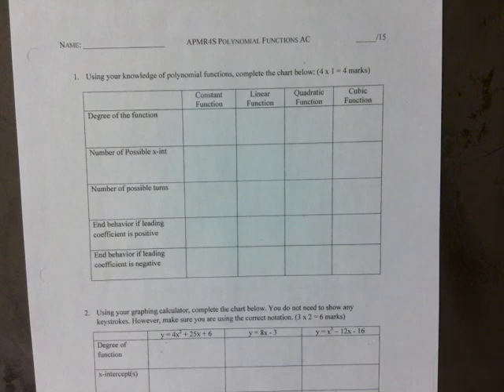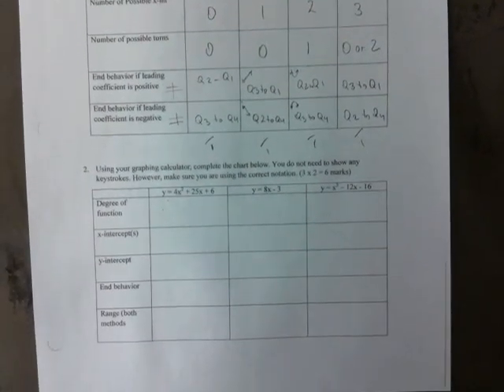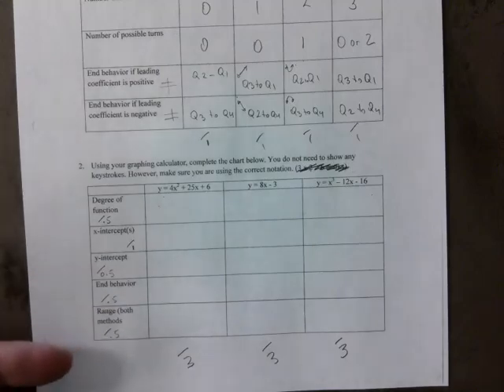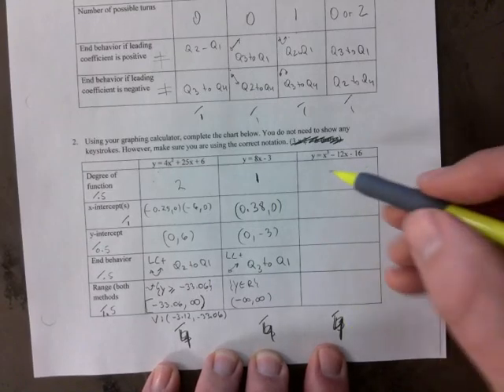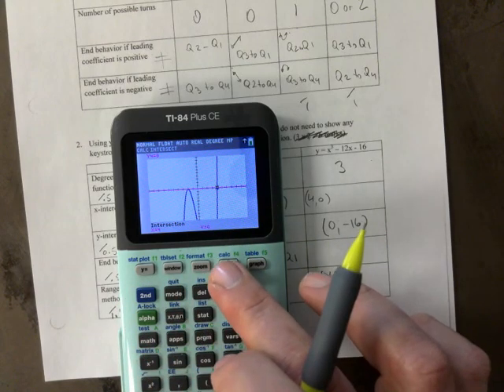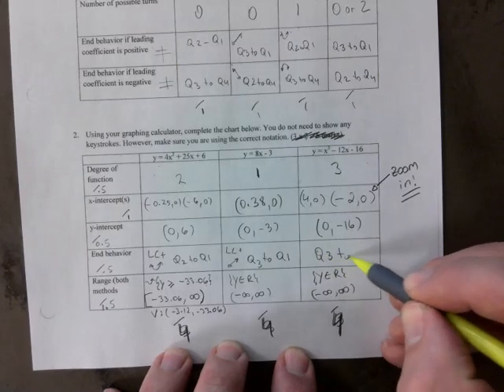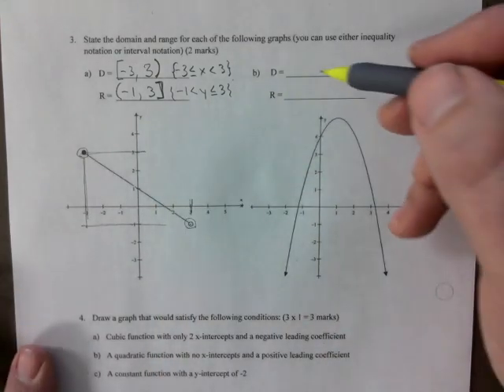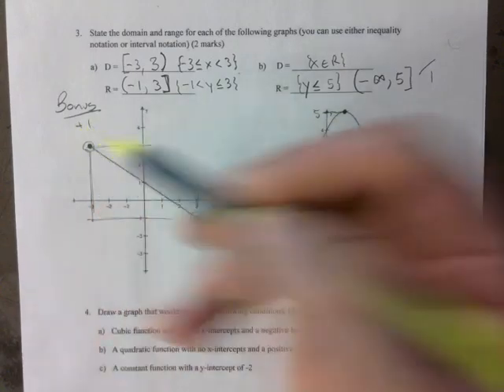CH 6 OVERVIEW OF POLYNOMIAL FUNCTIONS AC CORRECTION